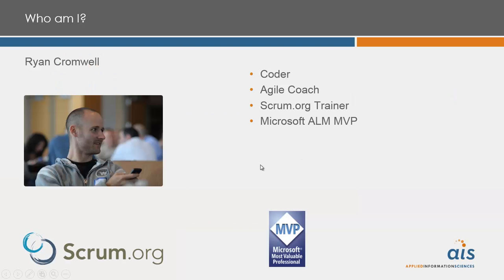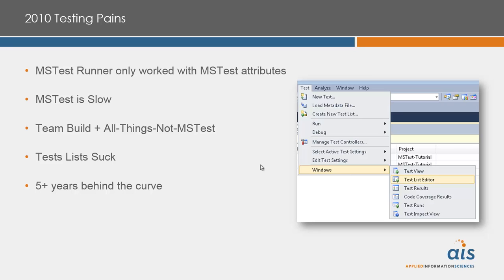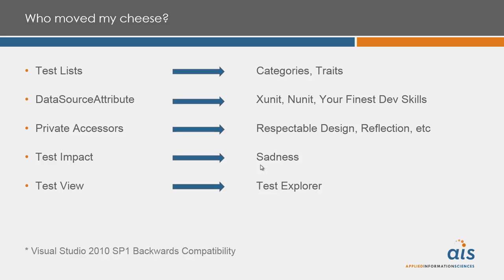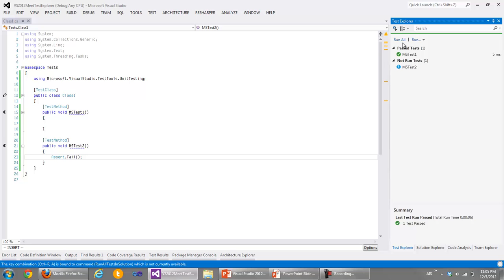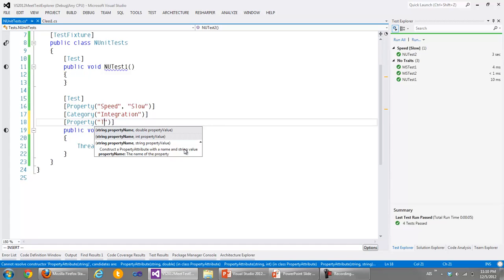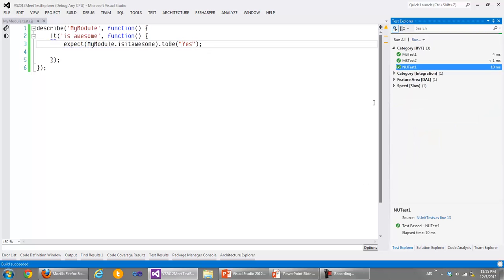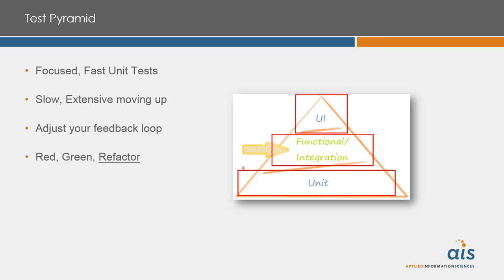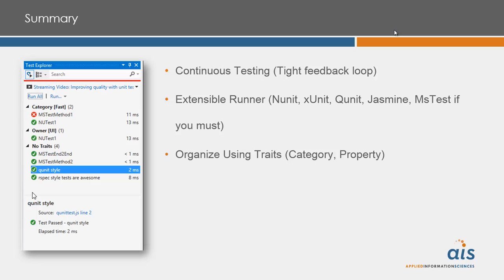Visual Studio 2012 Test Explorer: Continuous Testing, Testing Triangle and multi-targeted testing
We'll talk about continuous testing, embedding the testing triangle into your workflow and changes to the testing tools with Visual Studio 2012.  We'll also look at running NUnit, MSTest, Jasmine & QUnit Javascript tests all side by side in your testing suite.